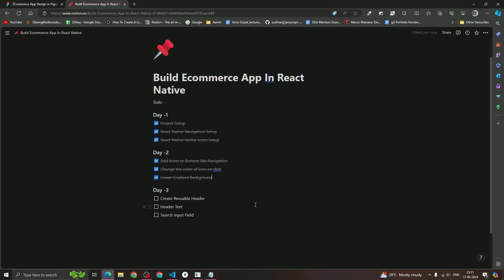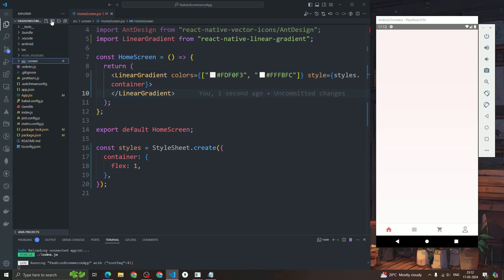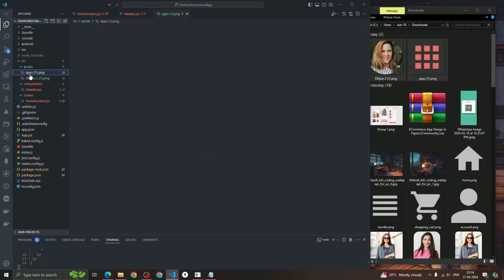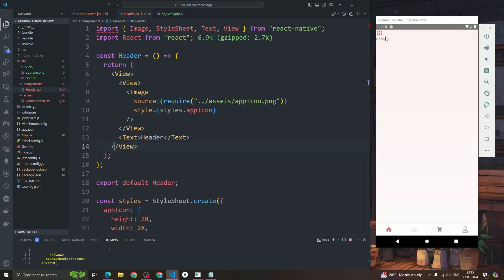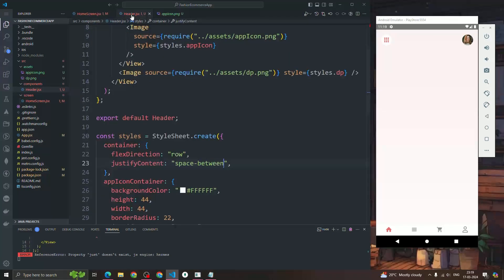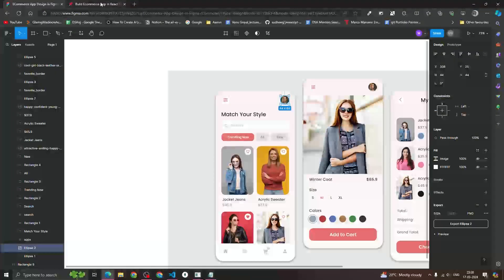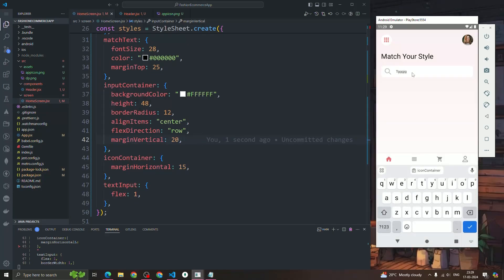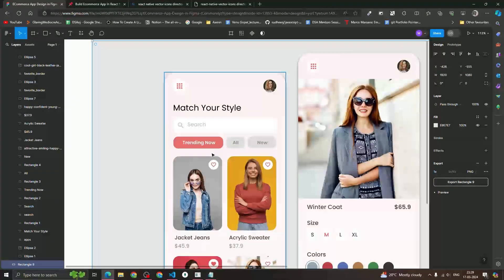Build React Native Ecommerce App| Build Reusable Header Component| Search Input Fiel with Icon - 4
🚀 Welcome to the Zero Degree Coder Community!

Embark on your journey to create a cutting-edge React Native eCommerce app with seamless navigation and user-friendly features. In this project, we'll focus on building a reusable header component that enhances the app's aesthetics and functionality. We'll incorporate a search input field adorned with an intuitive icon, empowering users to effortlessly browse through products. With clean code and a focus on user experience, this project sets the stage for a successful eCommerce venture in the mobile realm.